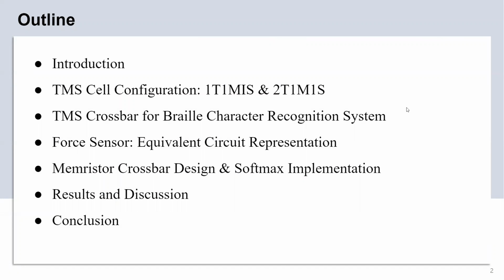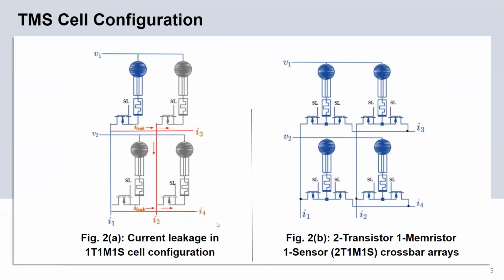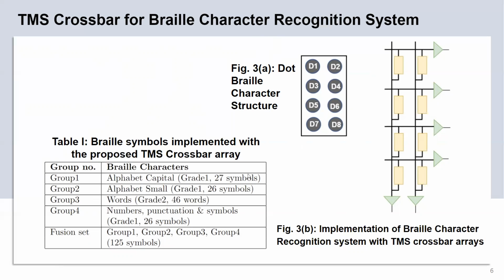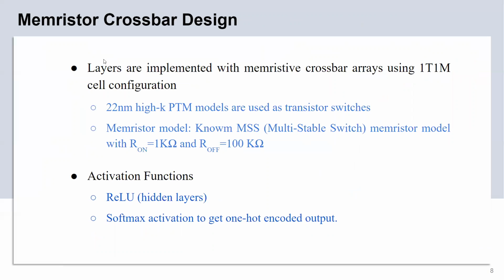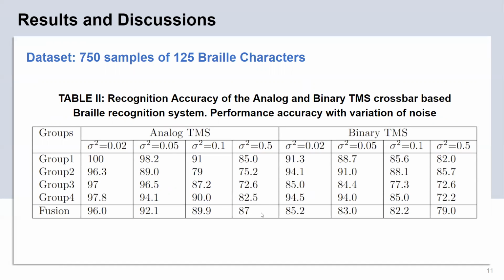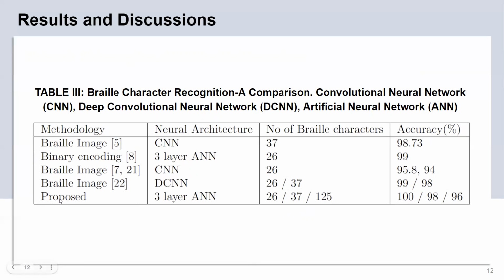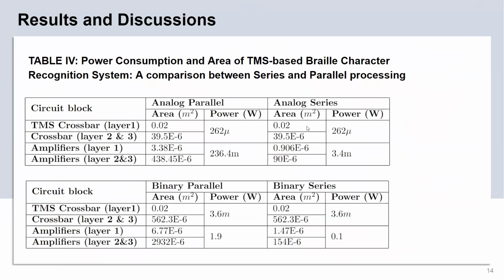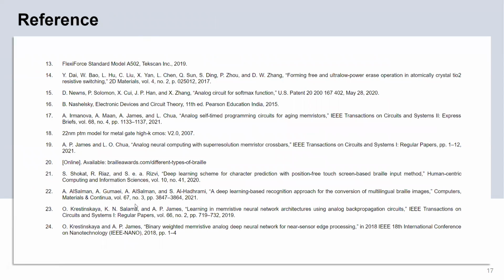Tactile sensing - Paper presented at IEEE ISCAS 2022